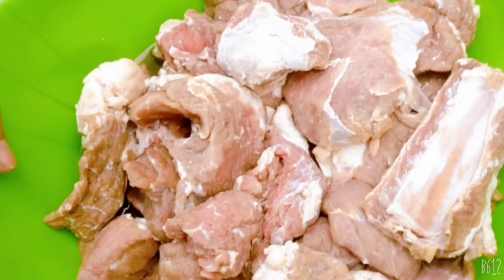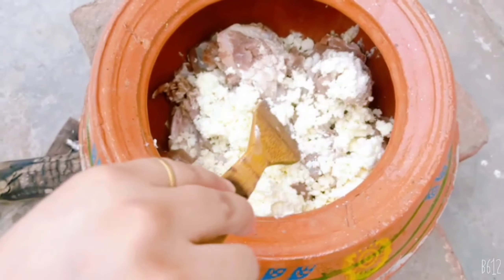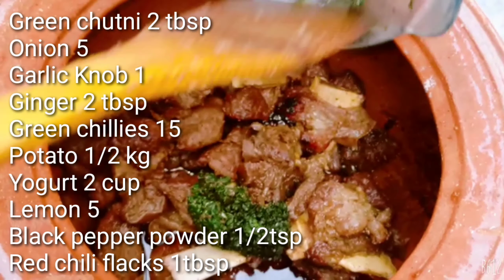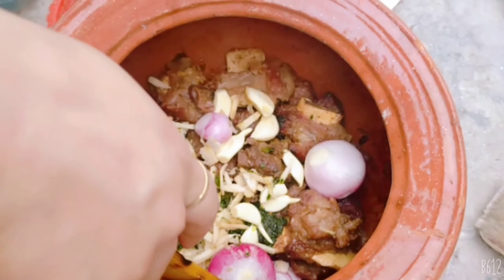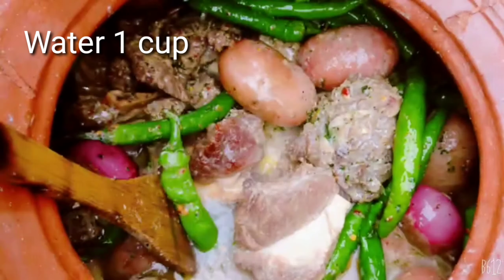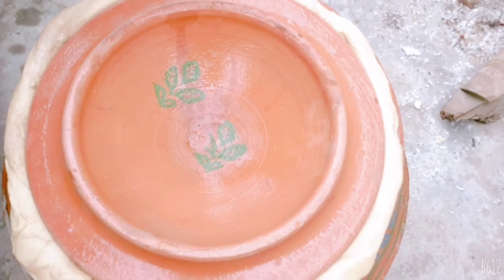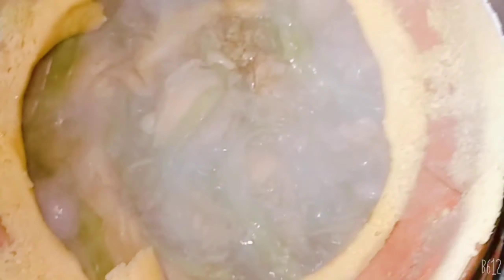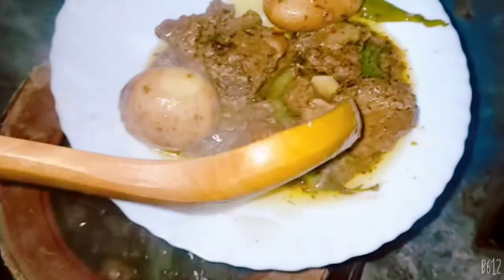Dumpkhuth || New and Easy recipe by Noor e Arooj II